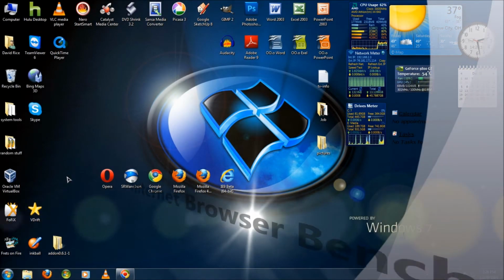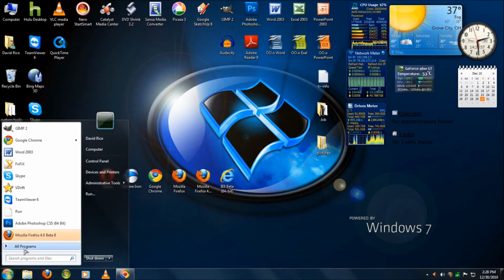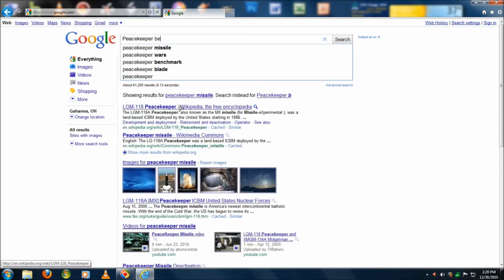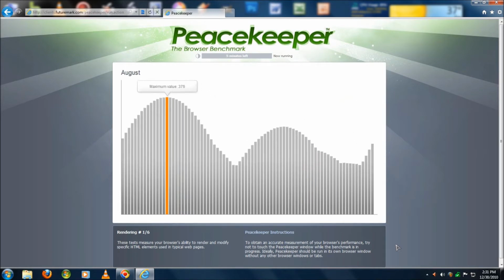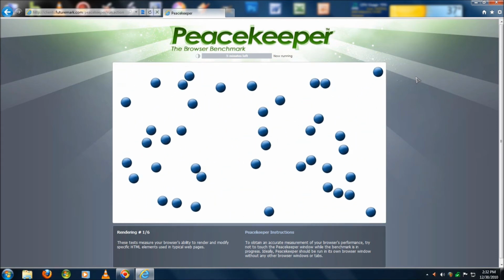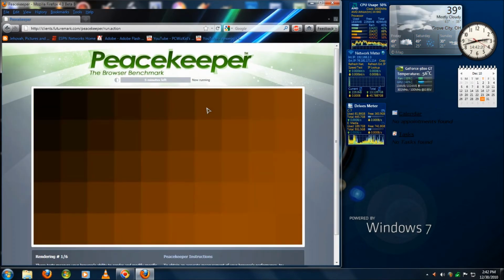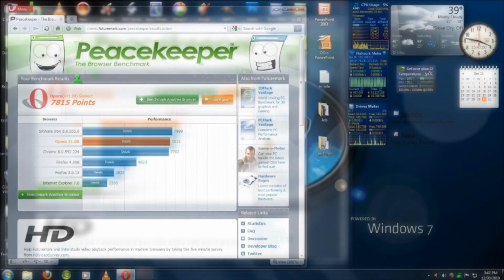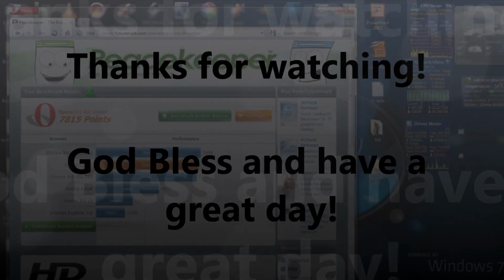Internet Browser Benchmark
I decided to run a benchmark on the browsers I know, and this video is the result of that work.

Here are some links so you can do your own benchmarking! Have Fun!